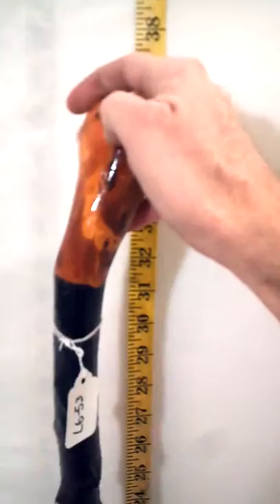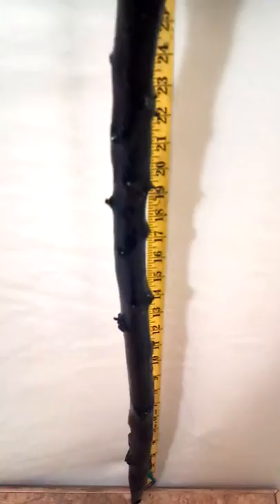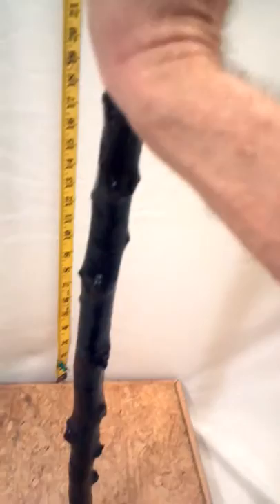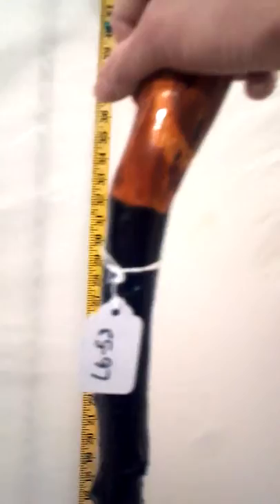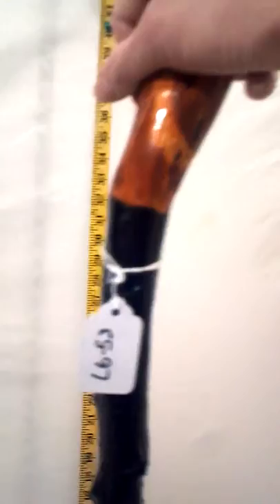LG53 Legacy Irish Blackthorn Walking Stick